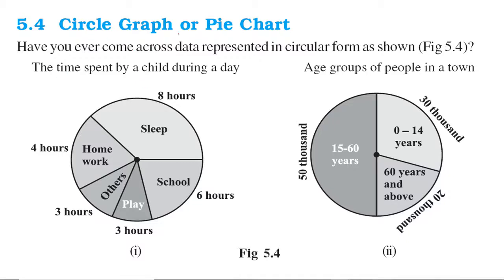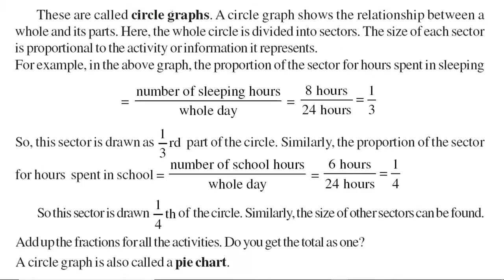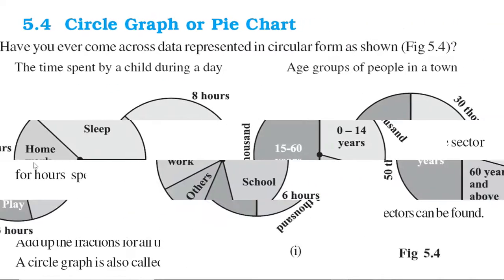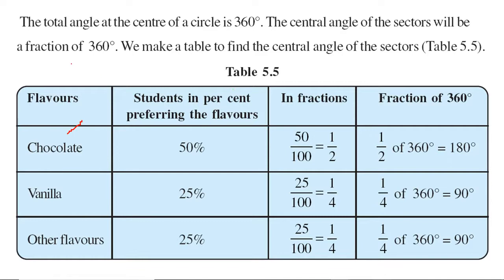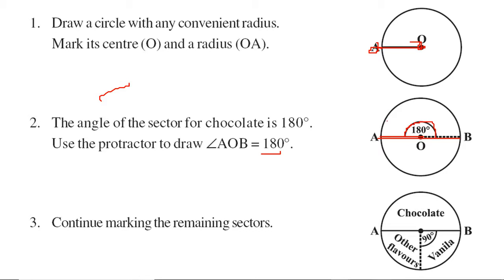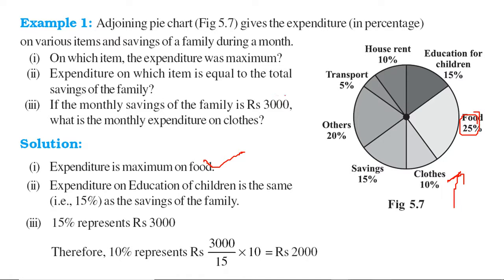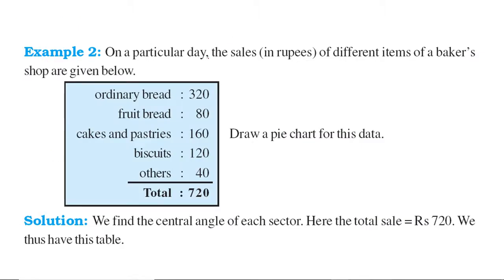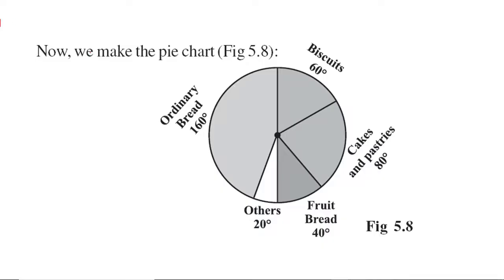Circle Graph or Pie Chart